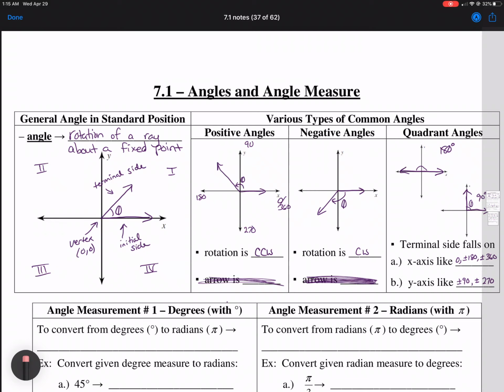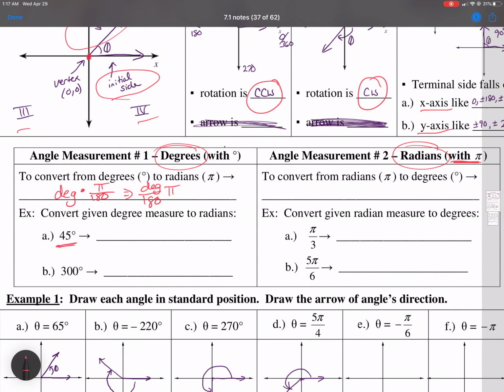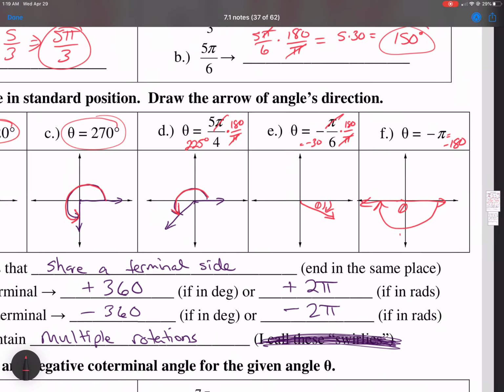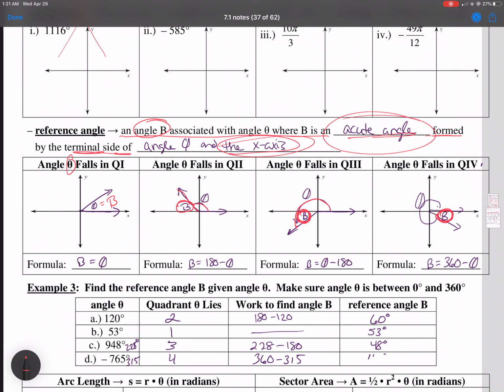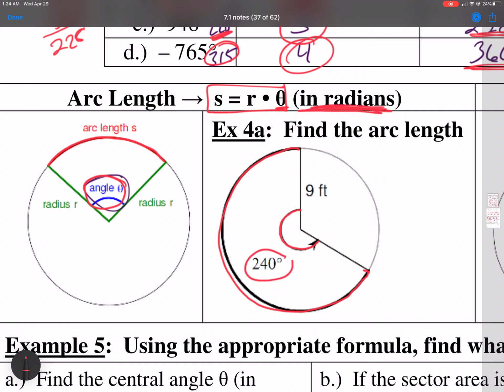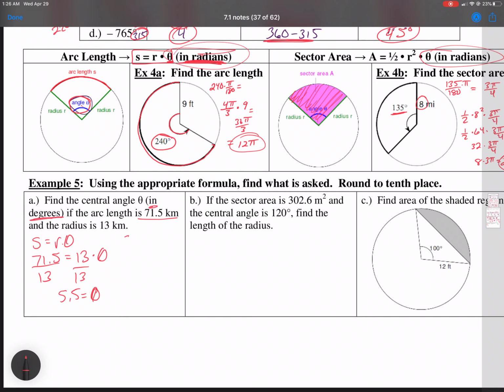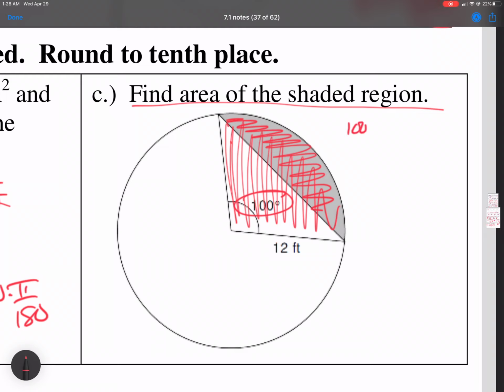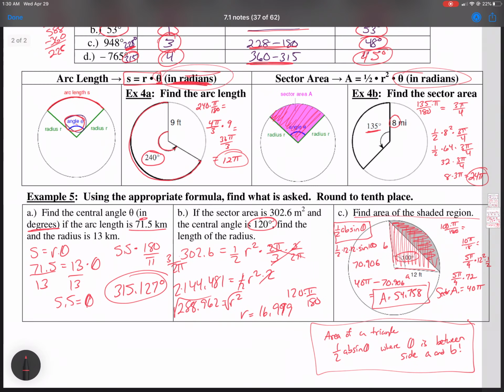7.1 Angles and Angle Measurements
7.1 Angles and Angle Measurements